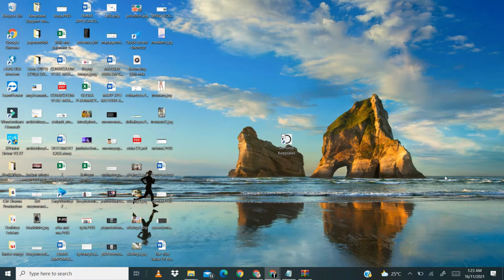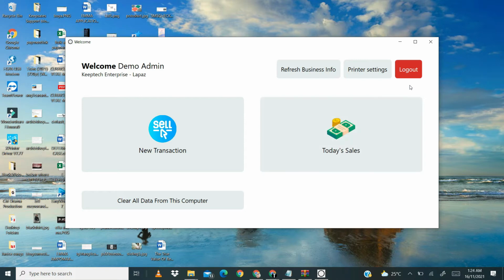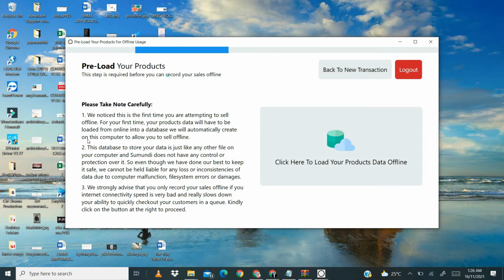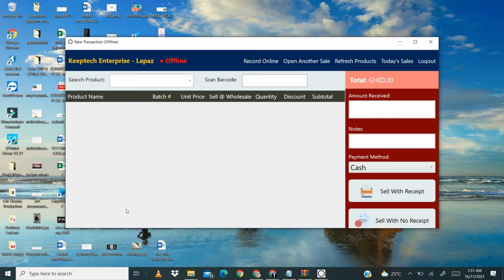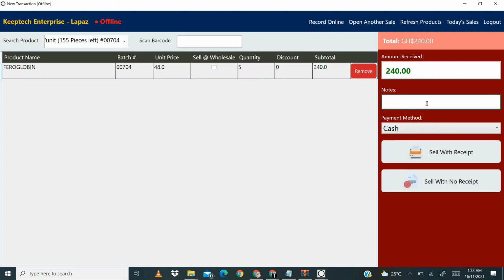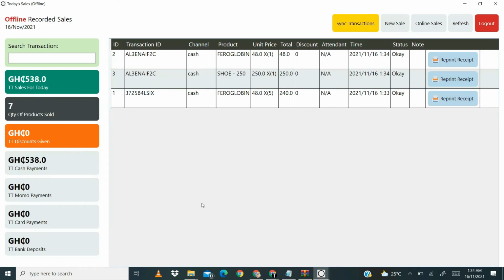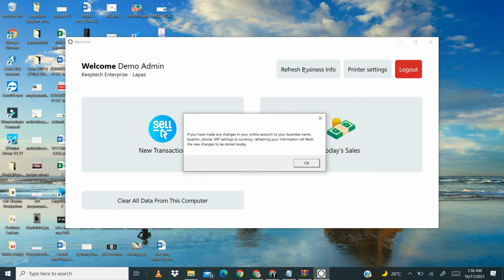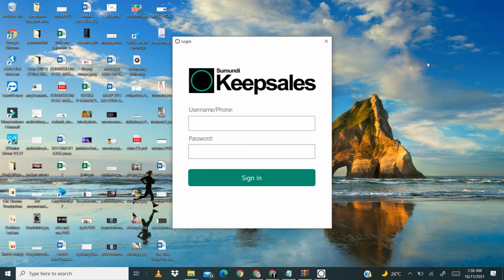Sumundi Keepsales Tutorials - P106: Understanding the desktop app interface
This video takes you through a tour on the sumundi keepsales desktop app interface.